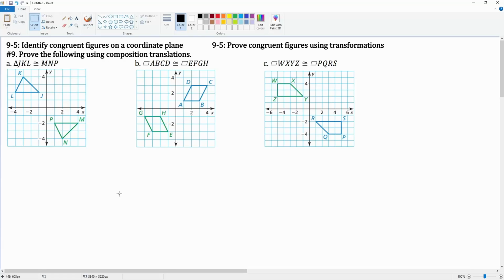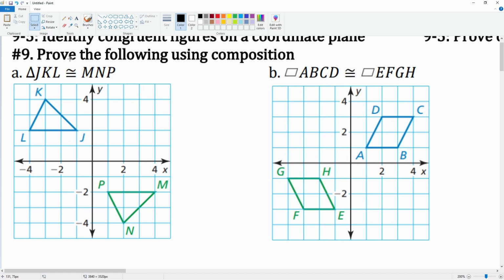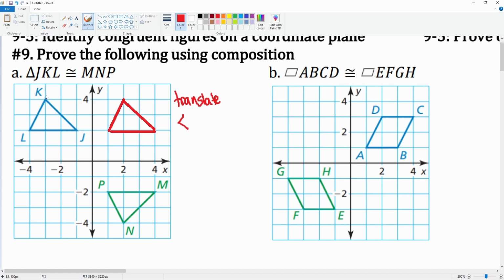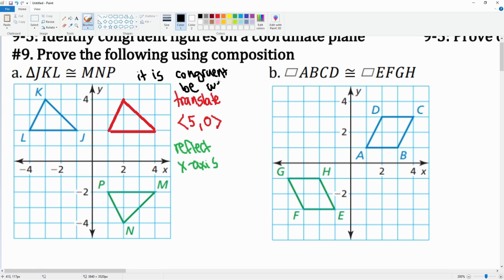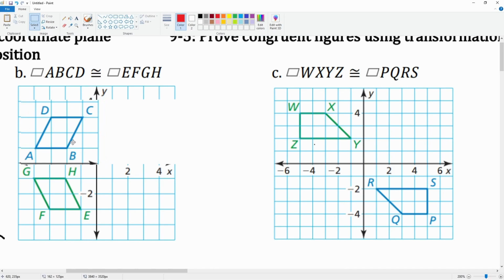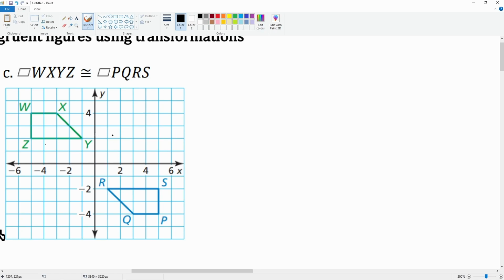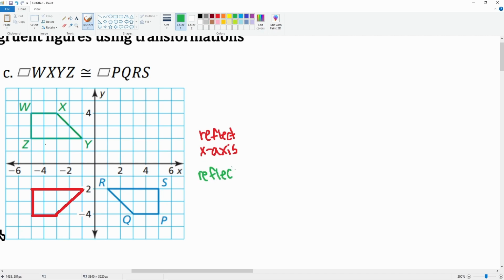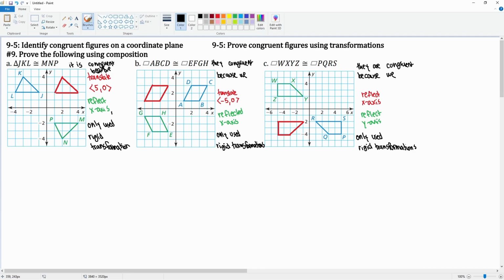9-5: Identify congruent figures on a coordinate plane #9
#9. Prove the following using composition translations.